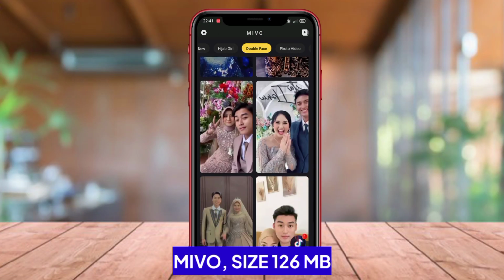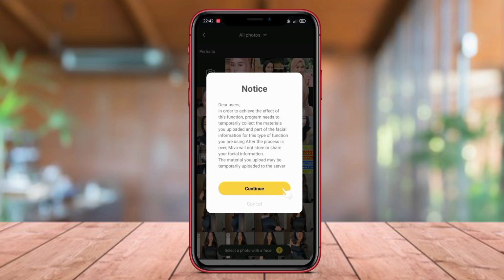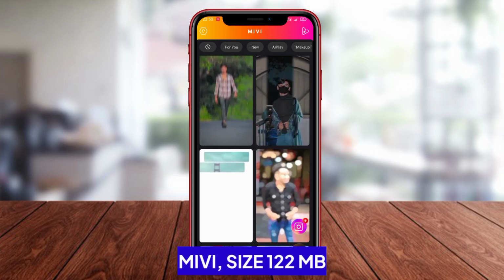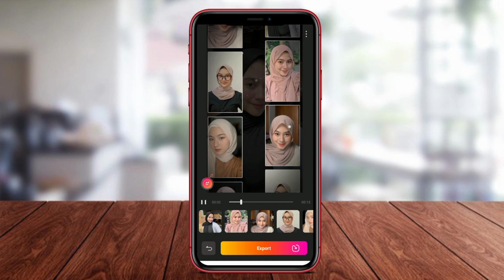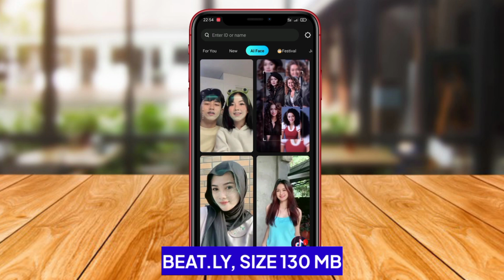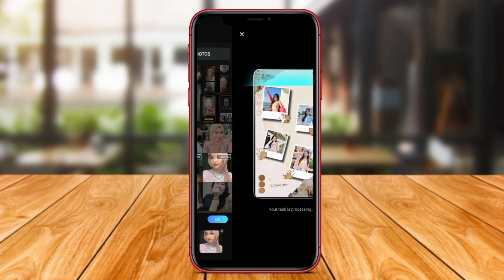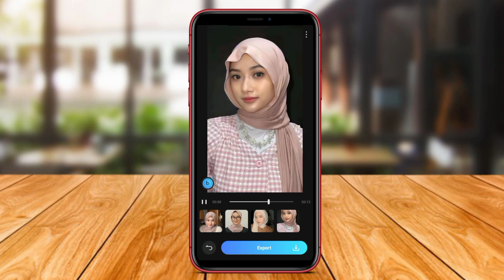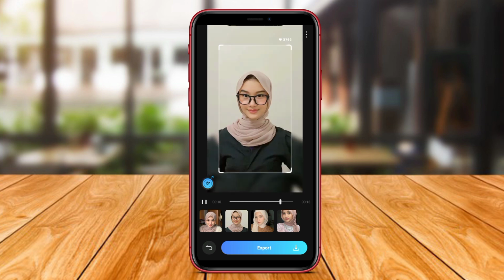3 Best Photo Video Maker With Music Apps For Android 2024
Best Photo Video Maker With Music Apps for Android is a mobile application that allows users to create captivating video slideshows by combining photos and videos with music. It offers various features like adding customizable effects, transitions, text, and filters to enhance the visual appeal of the slideshow. Users can also choose from a wide range of music options to accompany their videos. It is a convenient tool for creating personalized and engaging multimedia presentations on Android devices.

LIST PHOTO VIDEO MAKER WITH MUSIC APP :

0:00 Intro

0:19 Mivo

0:54 Mivi

1:24 Beat.Ly

That's the 3 best Photo video maker with music app for Android that we can recommend to you.